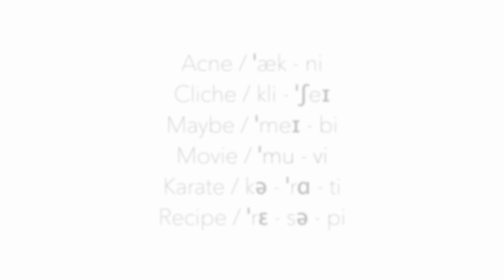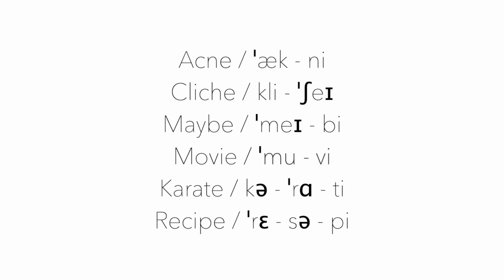The Tricky Silent E | American English Pronunciation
Get my "Speak Like a Native Speaker" American English course today

Sign up to become a Challenger and get a FREE mini-course "5 Tips to Speak Like a Native Speaker"